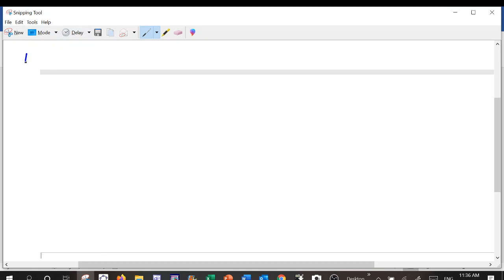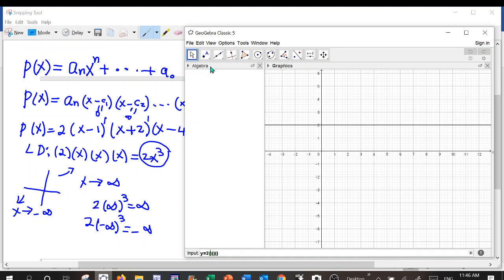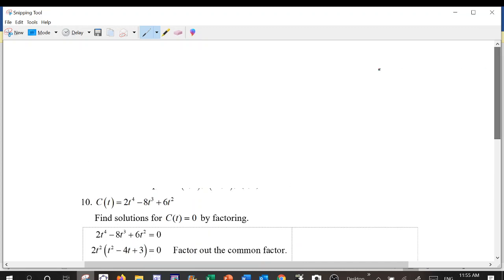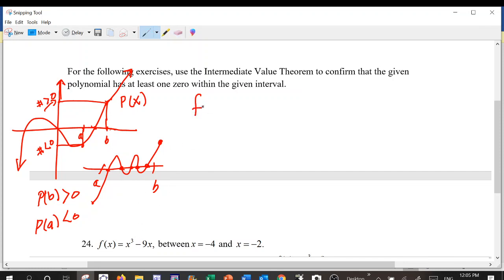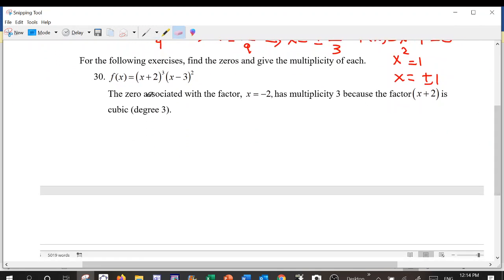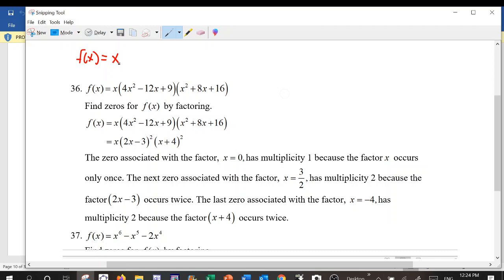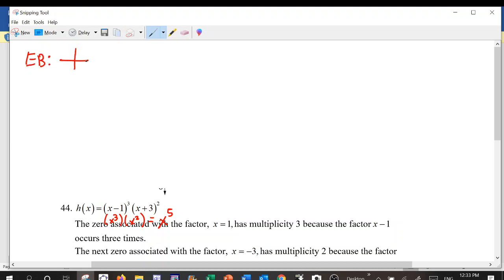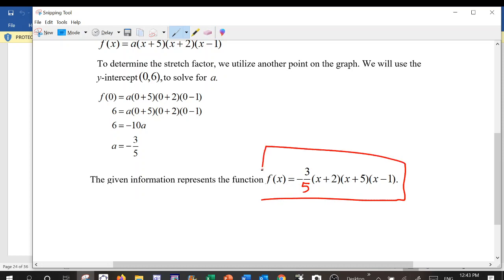College Algebra 11 Graphs of Polynomials